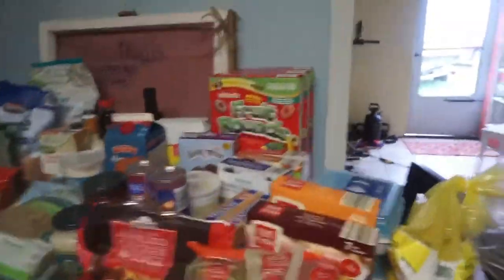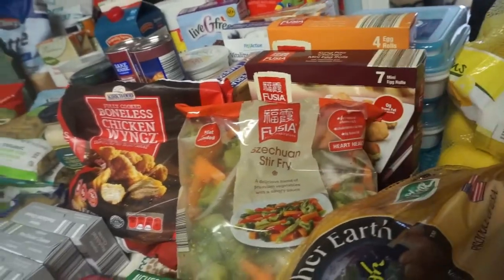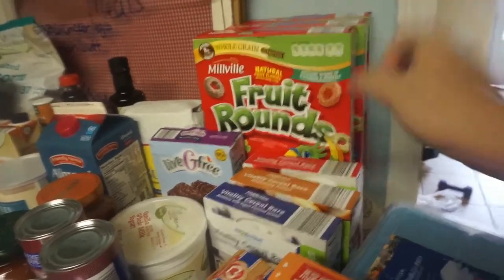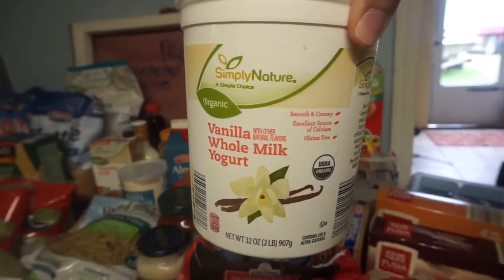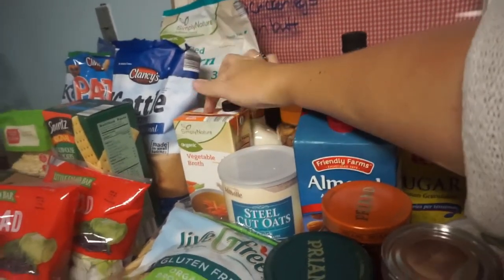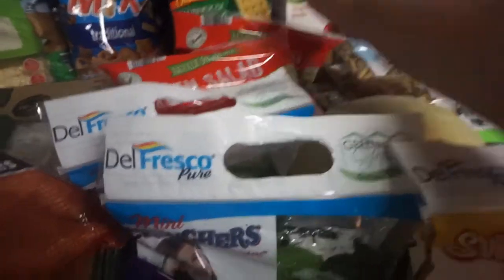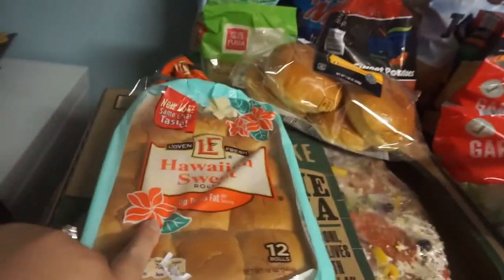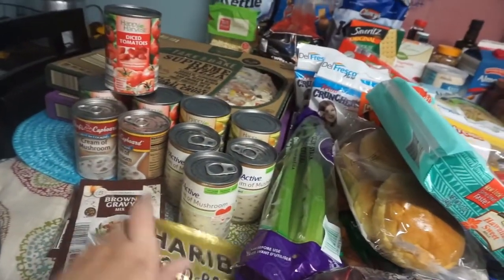Huge Aldi haul under $200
Hope you enjoy our aldi haul!